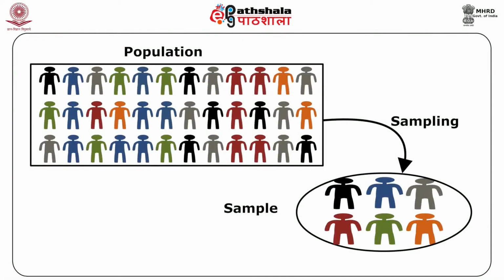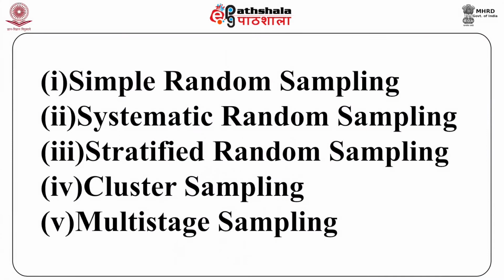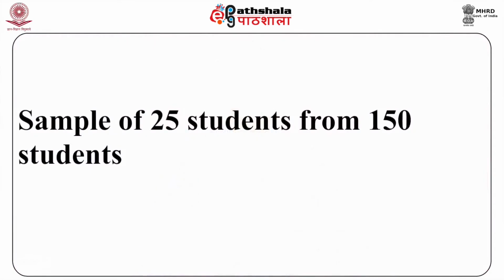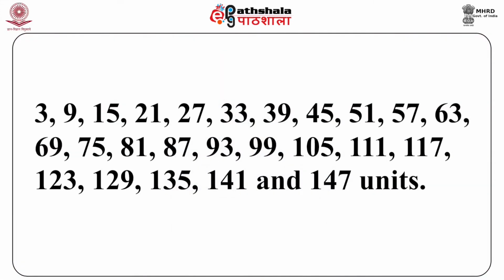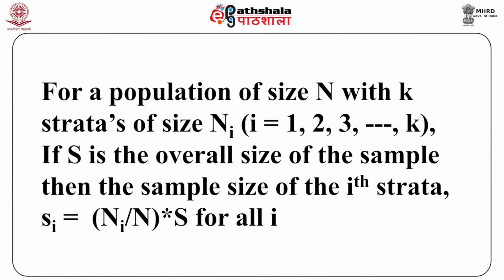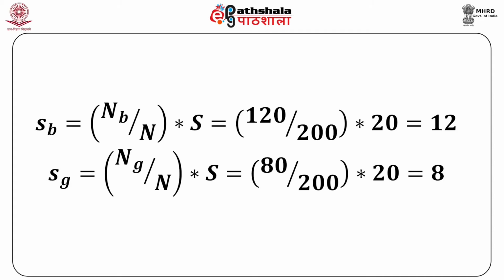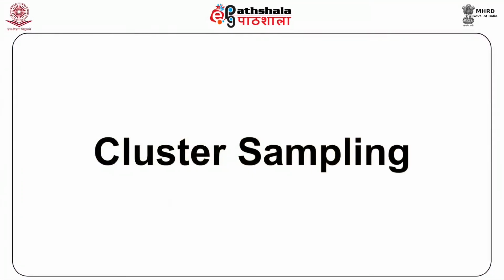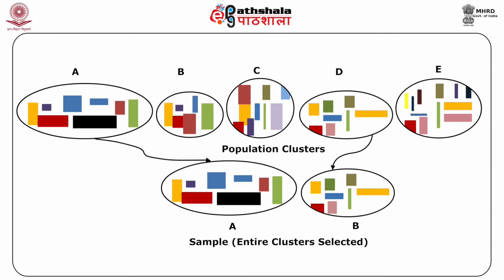M 11 Concepts of sampling